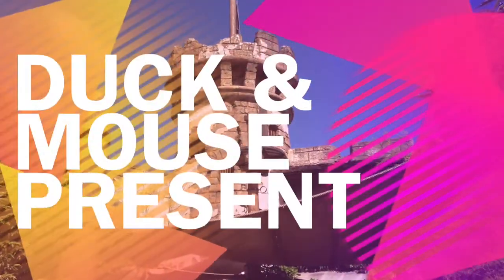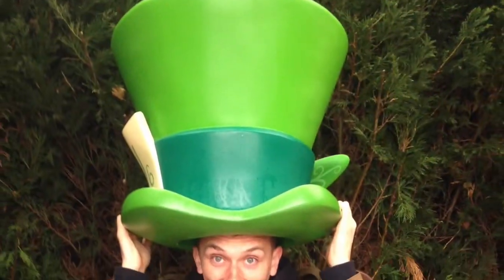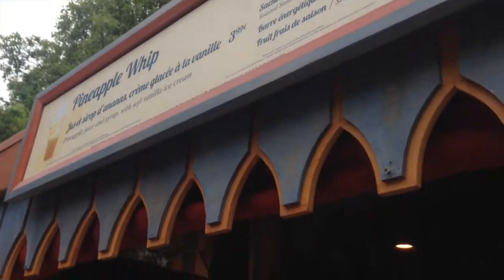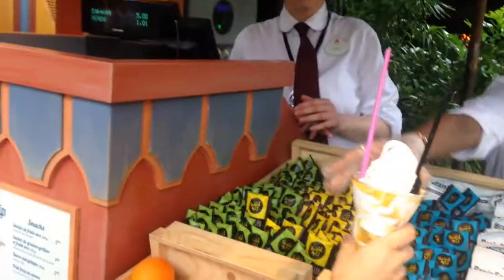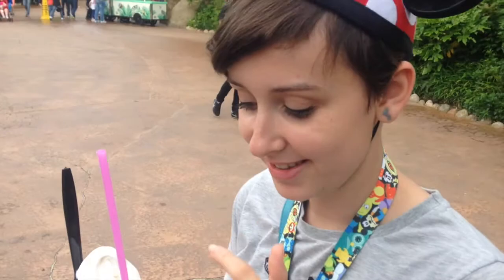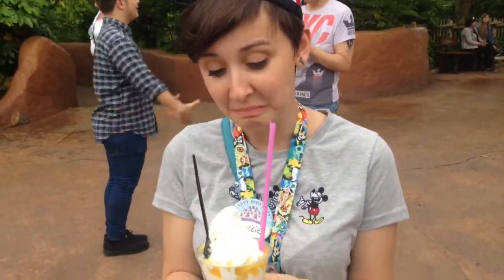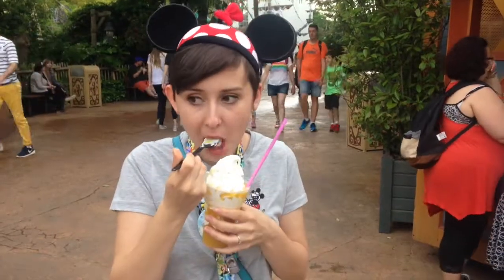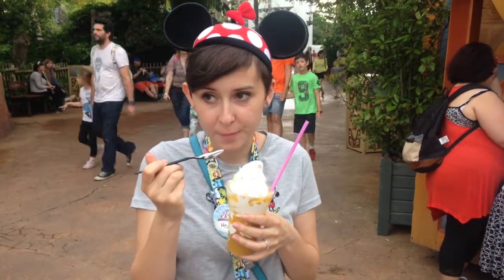Review | Pineapple Whip at Disneyland Paris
While at Disneyland Paris we tried the now infamous Pineapple Whip, the Parisian take on Disneyland & Walt Disney World's famous Dole Whip. Does it live up to the original, or is it a fail for DLP?